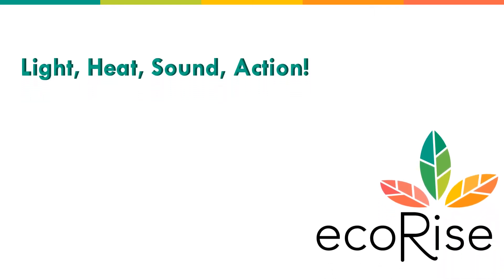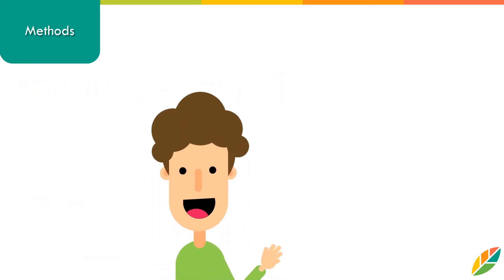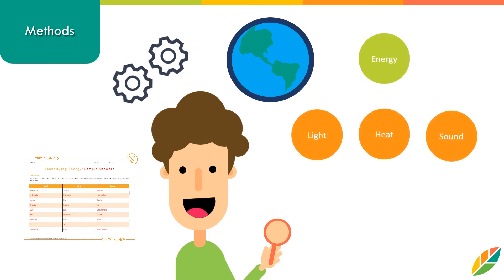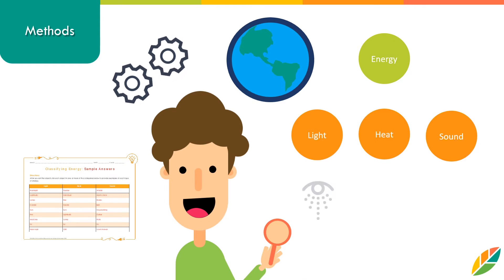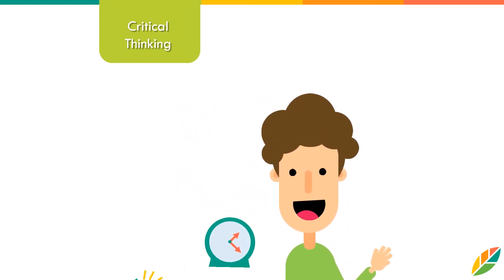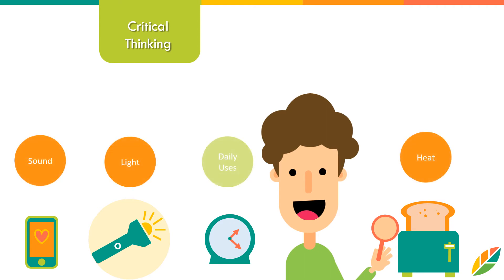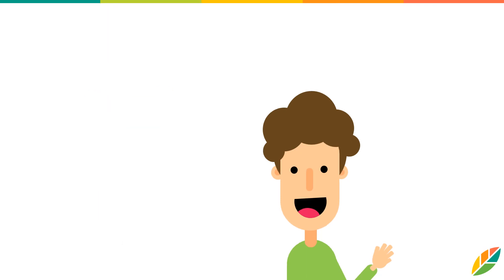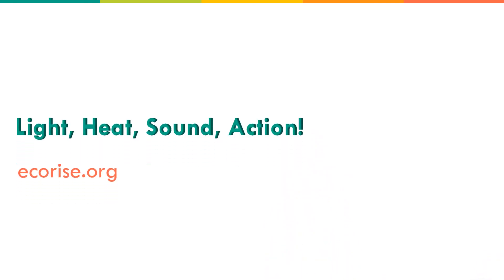Light, Heat, Sound, Action!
In this lesson, students approach the topic of energy as junior scientists. They discuss key questions about energy and classify objects and pictures by three key types of energy: light, heat, and sound. Next, they take action to further distinguish the similarities among and differences between light, heat, and sound energy via kinesthetic exercises.

New to EcoRise?